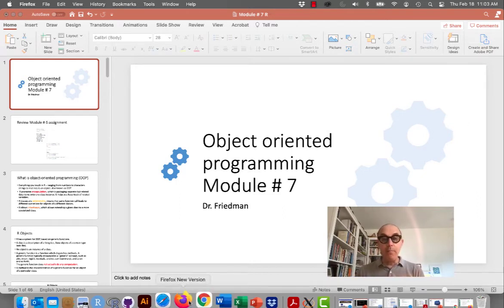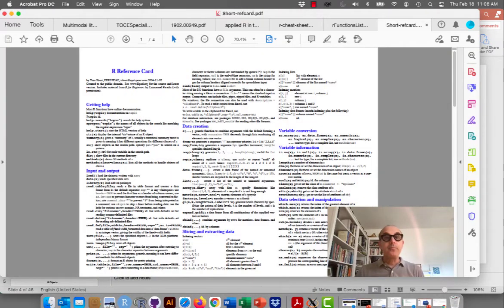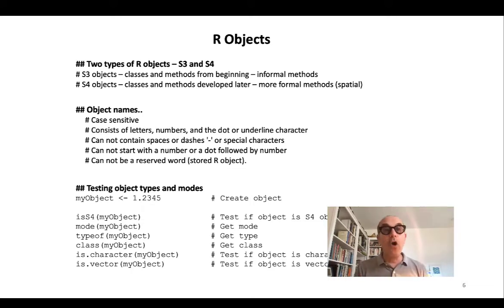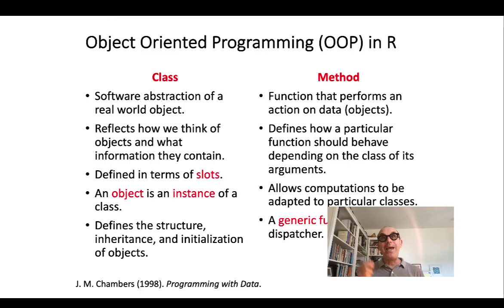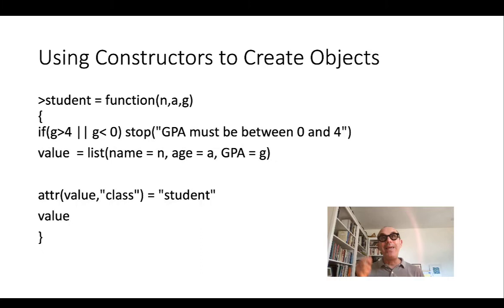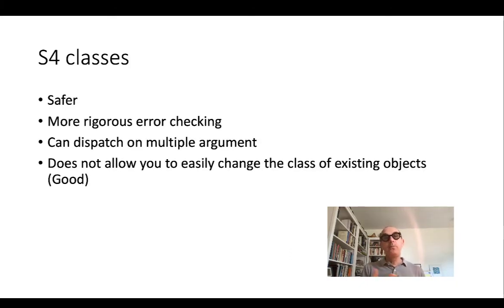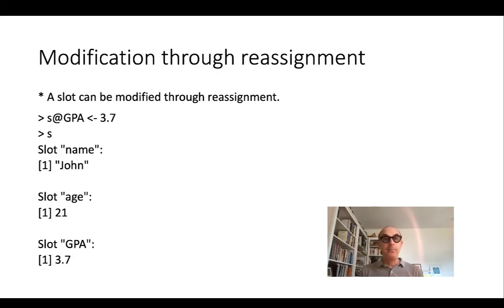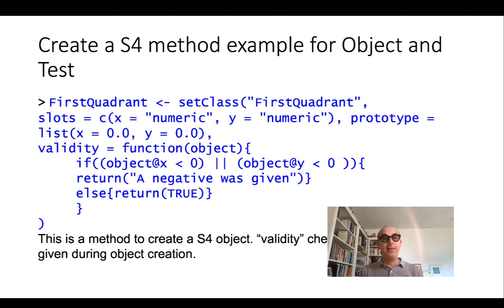Module # 7 Open Source R -- S3 Vs. S4